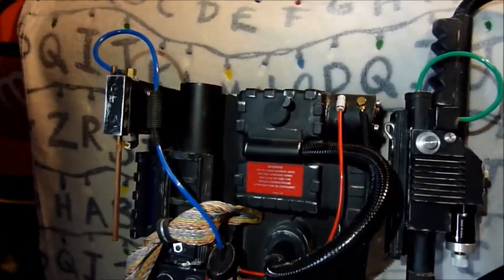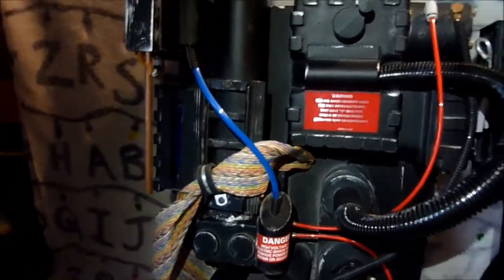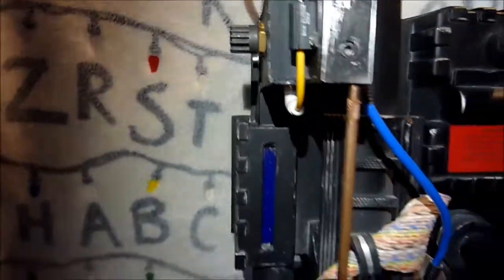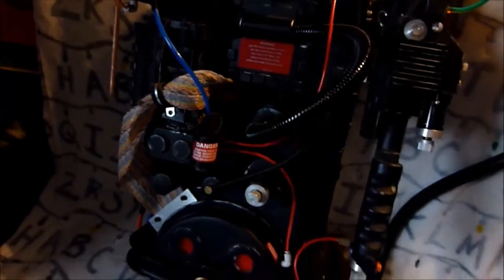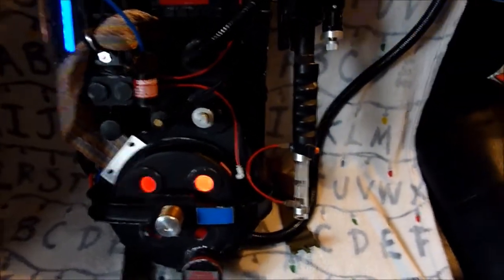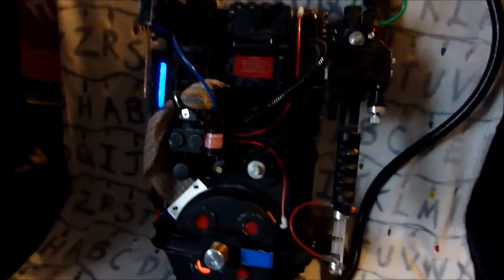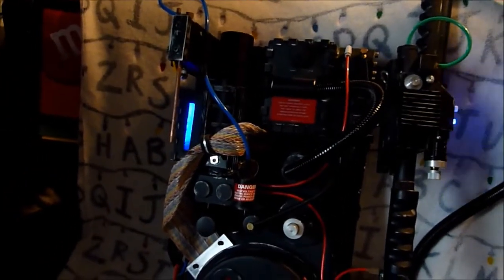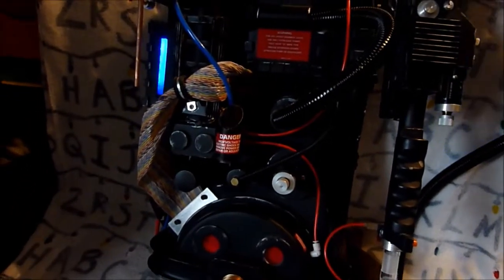My Full Size Replica Ghostbusters Proton Pack - The Magic Ghostbuster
A look at my full size replica Proton Pack. Made from a Ben of Kent kit, NinjaTunes sound and light kit, plus some extras from Freeky Geeky and some other real peices like Clippard Valves and Dale Resistors!